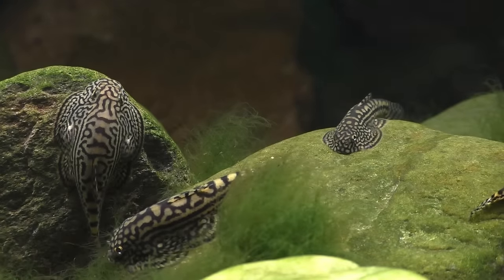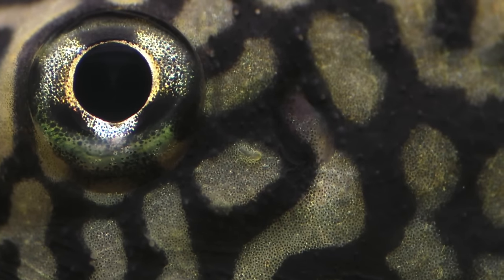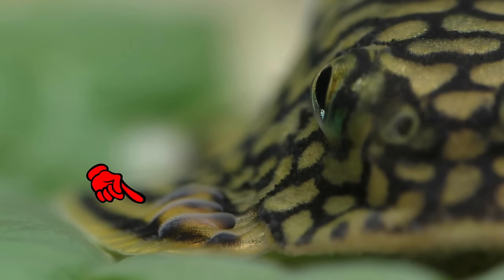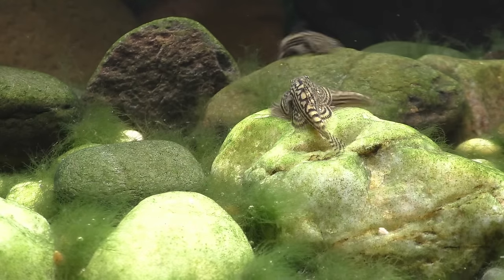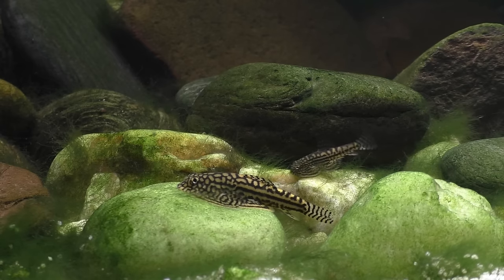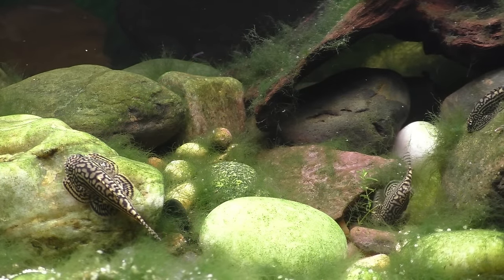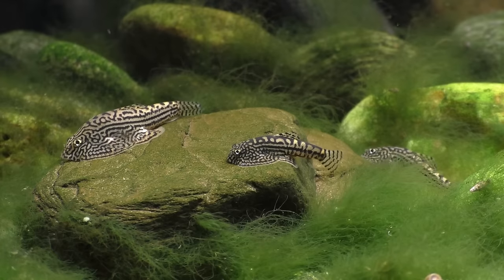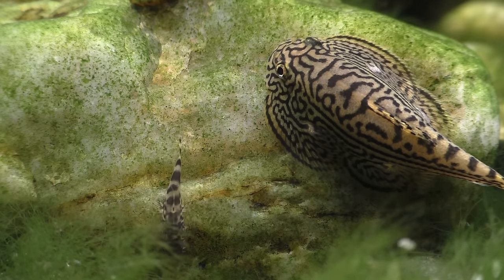The Complete Guide To Hillstream Loaches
A detailed look at the Reticulated Hillstream Loach with information about their anatomy, how the sex them, how to set up their tank, how to pick their tankmates, what to feed them, how to breed them, and how to raise their babies. All accompanied by stunning visuals and a calm soothing narration style.

The current seen in the video was created by:

Freesea 1050 GPH aquarium circulation wave maker powerhead with magnetic mount
(*** paid link ***)

I encased the powerhead in a media filter bag in order to keep the fish
from being drawn into the motor.

They don't make the camera that I used to film this video any more.
So, here is a newer, better version of the camera that I used.

HC-WXF1 4K camcorder  (*** paid link ***)